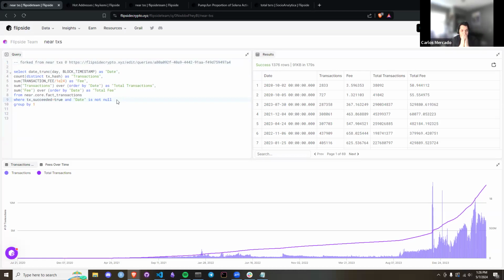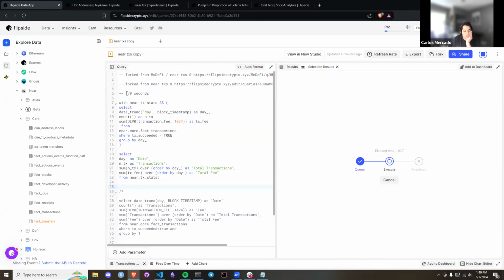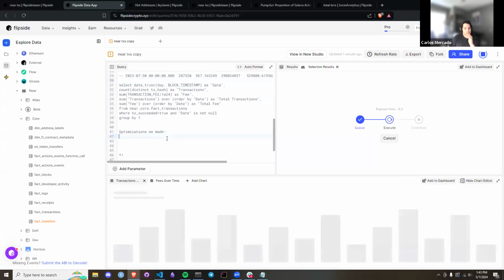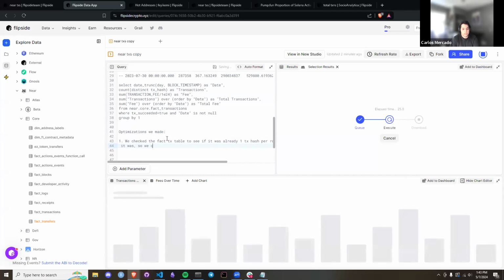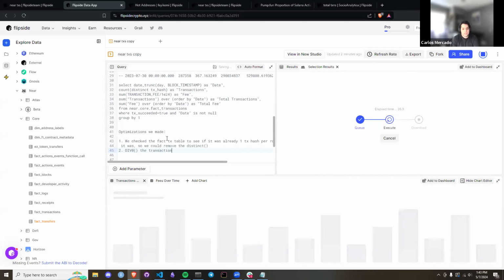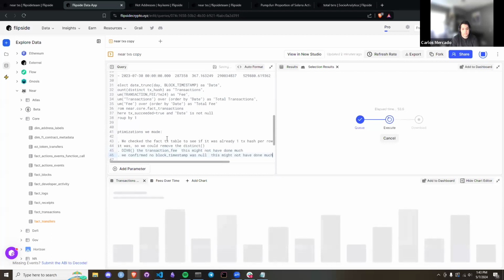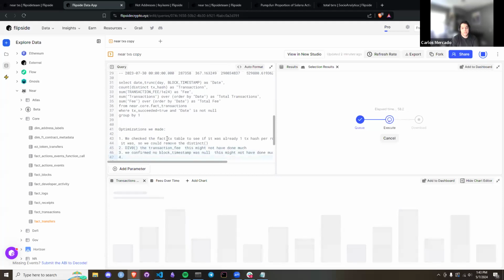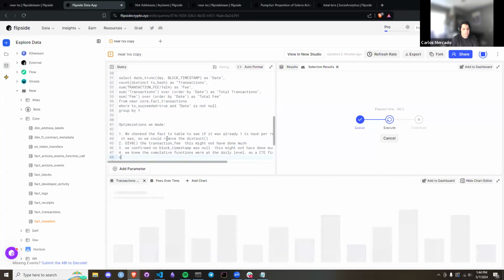Optimize your queries — Limit before you aggregate (SQL workshop #1 — Near Protocol)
Tips:

- Use your aggregation functions *after* selecting a subset of data.

- Avoid using `DISTINCT` on values that are already unique in a table. For example, Flipside’s `fact_transactions` tables have one row per transaction hash or transaction id.

- Check that all conditions you impose on the query are necessary, and remove redundant ones. You can run a quick side query to check if a condition is relevant as part of your preliminary, exploratory data analysis, to save your final query some runtime.